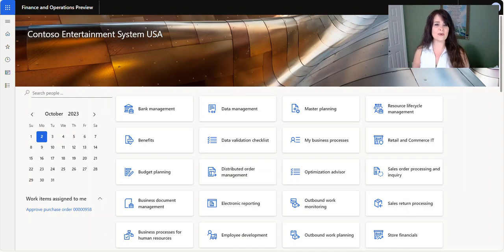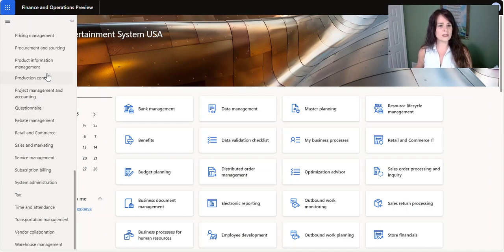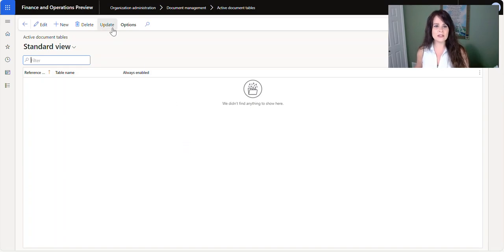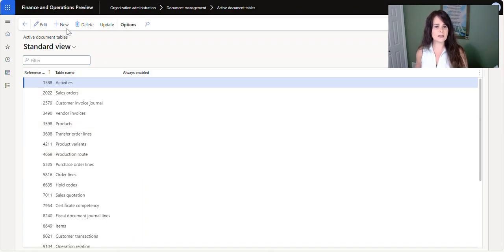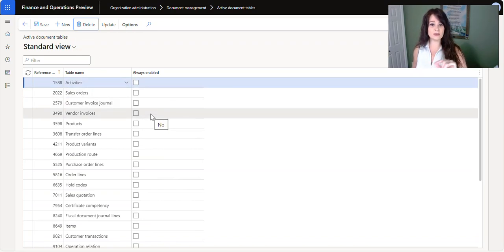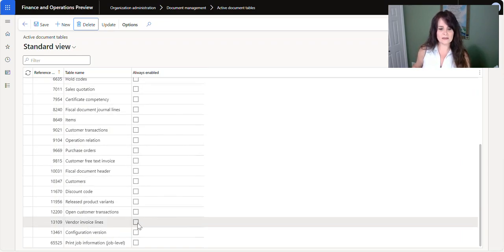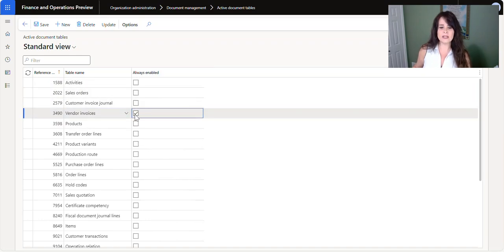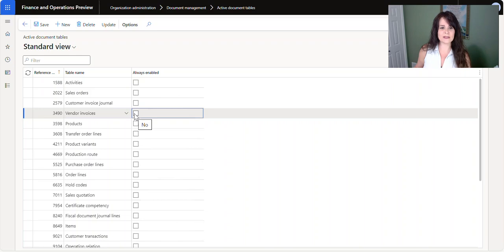Organization Administration Document Mangement How to add and edit attachments on posted record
Tip of the Day: In Microsoft D365 Finance and Supply Change (D365 F&SC), ever wished you can add an attachment to a posted record?  What if you posted the PO Receipt and then realized that the vendor’s packing slip was not attached, what do you do?